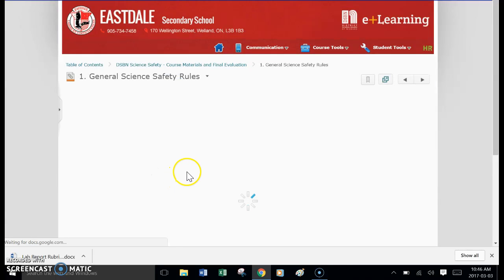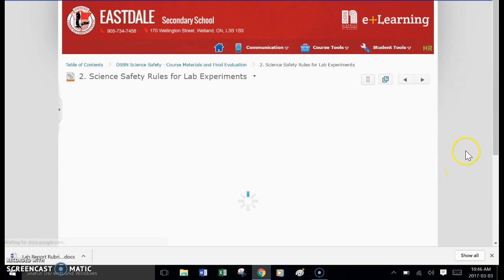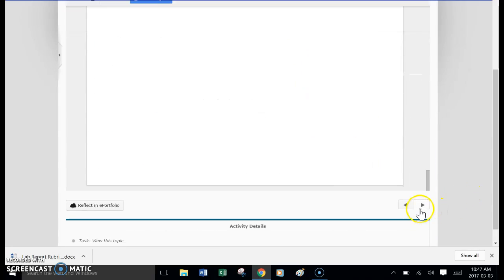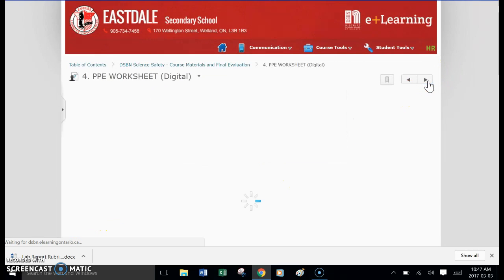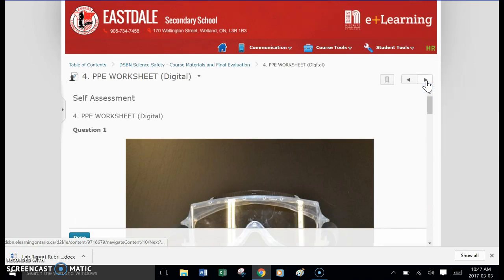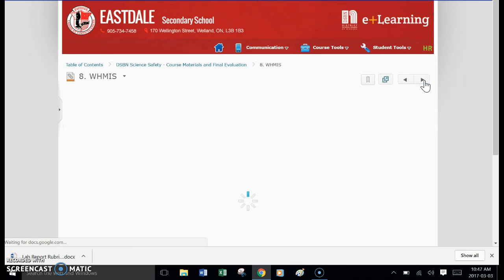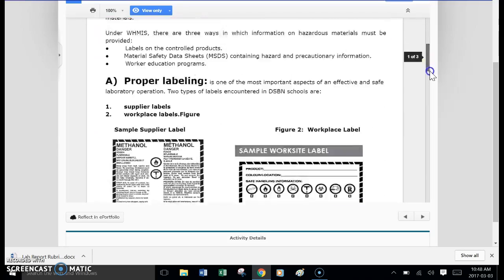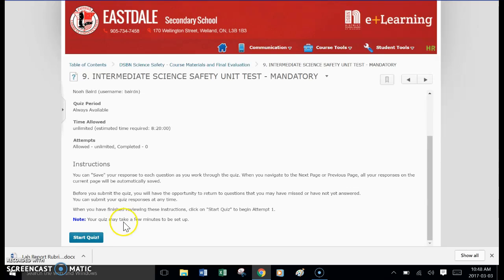SPH D2L Safety